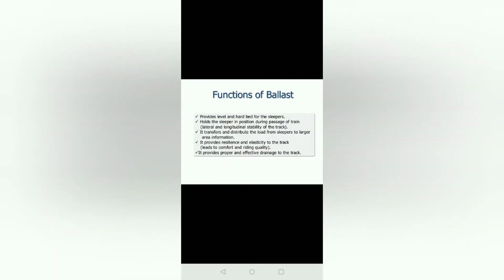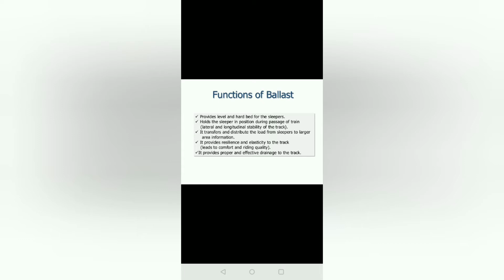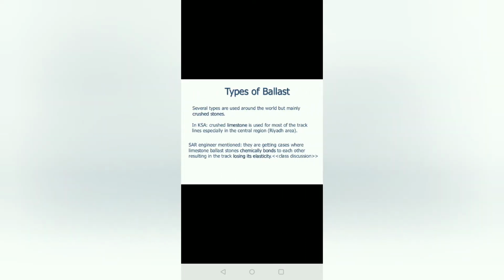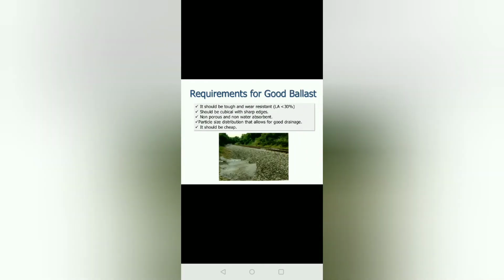Ballast - Mansi Prajapati